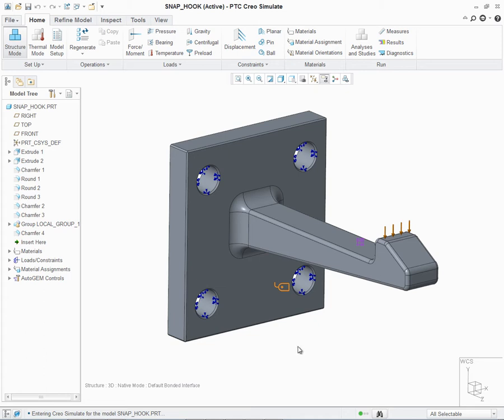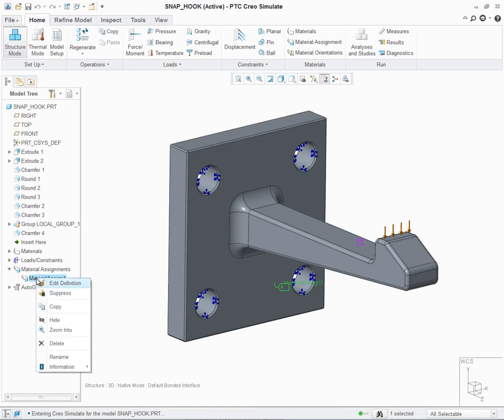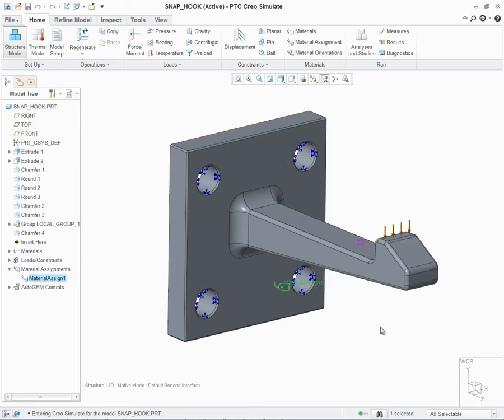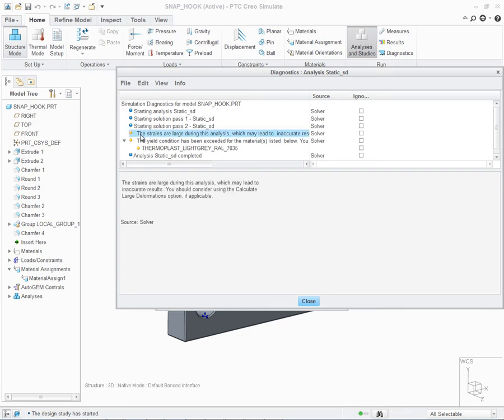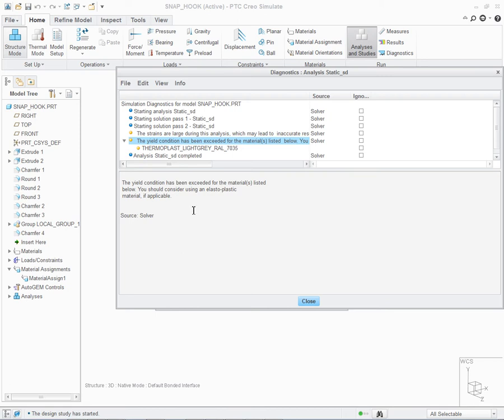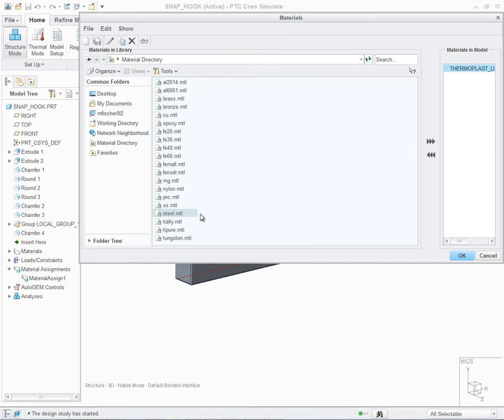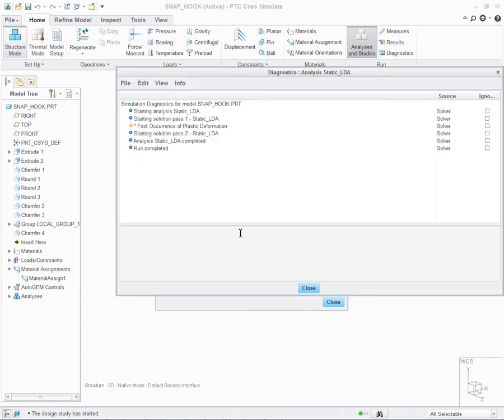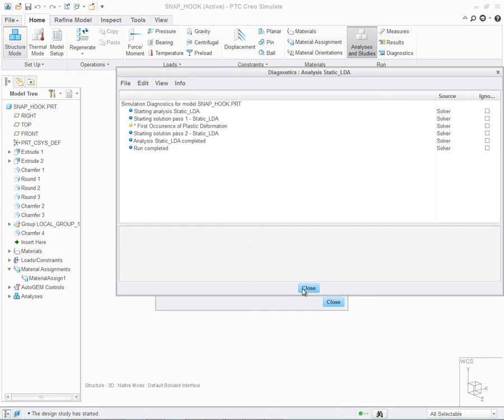Improved Process to Determine the Best Analysis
The solver is enhanced to help you decide what kind of analysis is best to run for your model. In this example the part is constrained based on the four holes in the component and there is an applied force load depicting a downward force of 100 newtons. The material is defined and assigned to the component. It is this material and its defined properties that the solver uses to determine if the analysis you choose is accurate for the given component.
 Before beginning, in the Model Tree, right–click the material that is assigned and select Edit Definition. In the Material Assignment dialog box, you see that the material is thermoplastic. Click More next to Material. In the Material Definition box you can see under Failure Criterion that the failed criterion is set as Distortion Energy (von Mises). For this failure criterion you need to enter the defined Tensile Yield Stress for this material. It is this information that the solver uses to determine if the stress results in the material exceed the yield stress for the material that is assigned. To start, run a static analysis with a small deformation. Click Analyses and Studies to open the Analyses and Design Studies dialog box. Click New ▶ File ▶ Static Analysis. In the Name box type a name such as Static_sd for a small deformation. Select the Single-Pass Adaptive method and click OK and then run the analysis from the Analyses and Design Studies dialog box. After the analysis is complete the diagnostics appear.
 Review the warning messages in the diagnostics. In this case, the following warning appears: The strains are large during this analysis, which may lead to inaccurate results. You should consider using the Calculate Large Deformations option, if applicable.. This helps you to determine if you chose the correct analysis. In this case the correct analysis was not run, based on the conditions of the model such as the constraints, the load, and the material assigned. The following warning also appears: The yield condition has been exceeded for the material(s) listed below. You should consider using an elasto-plastic material, if applicable.. This helps you to determine if you chose the correct material, based on the analysis that you are trying to perform.
 Based on the information you received, you can update these scenarios so you can resolve the problems brought to your attention from the warning messages. First, in the Model Tree, right-click the material and in the Material Assignment dialog box, click More, next to Material. In the Materials box select an elasto-plastic material such as steel.mtl. Click the arrow button to move the selected material to the Material in Model list and then in the Materials in Model list select STEEL and then click OK. In the Material Assignment dialog box Material changes to STEEL. Click OK and then click Analyses and Studies to run an analysis. In this case click File ▶ New Static and in the Static Analysis Definition dialog box type a name for the analysis such as Static_LDA. Click the Calculate large deformations and Plasticity check boxes. Select the Single-Pass Adaptive method and OK and then from the Analyses and Design Studies dialog box run the analysis. After running the second analysis the two previous warning messages received during the static analysis with small deformation no longer appear in the diagnostics. This gives you confidence that this analysis with the defined elasto-plastic material has not exceeded the yield conditions based on the failure criterion. In addition with the calculations of large deformations set, you know that the material has not exceeded the yield stress for the material assigned. You can have confidence that results displayed are accurate.
 Whether you are a designer, a design engineer, or an analyst, the easy-to-use interface and robust solver helps you to obtain high-quality results.